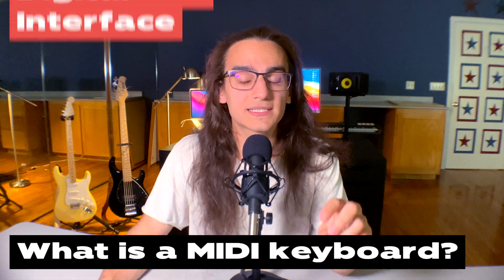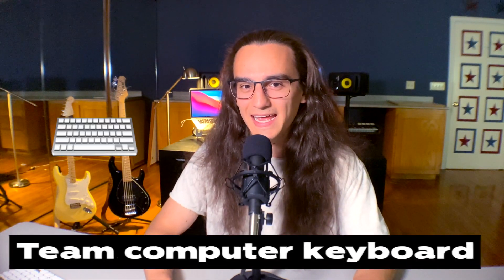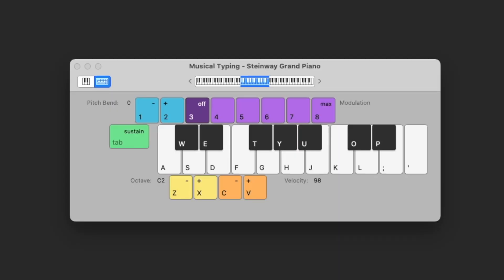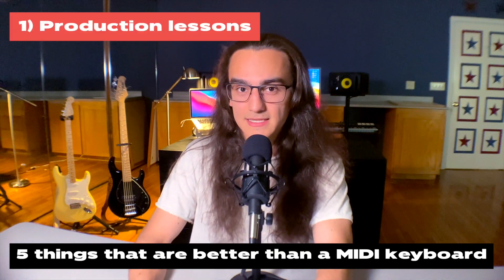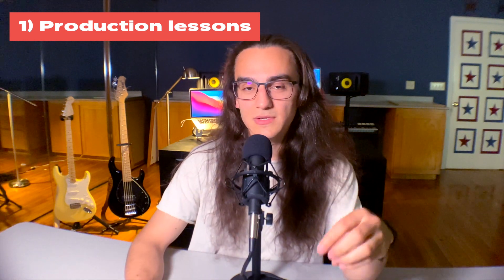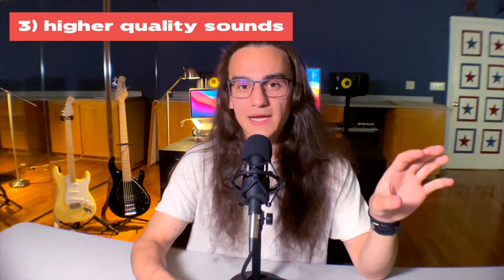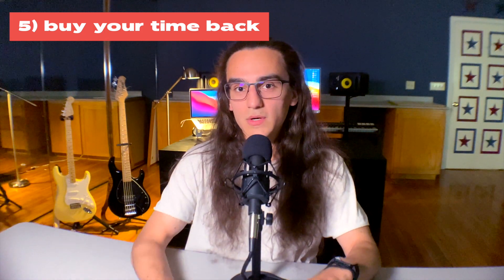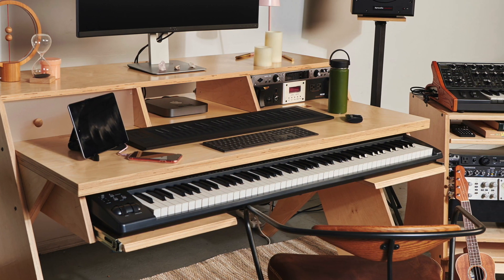What's the best midi keyboard? (none of them)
In this video, I share my thoughts on the best midi keyboard! Whether you're looking for the best midi controller to add to your home studio, or you're a beginner learning about music production, this is a good video for you! I'm revealing what the best midi keyboard 2021 can offer, and it's not what you think! This is certainly a budget midi keyboard and is technically music production gear...

► FREE SAMPLES
1 Free Month of Splice Sounds:

0:00 - Intro
0:22 - What is a MIDI keyboard
0:44 - Journey to this point
1:02 - The war on MIDI keyboards
1:25 - Team computer keyboard
2:06 - Spending money as a music producer
2:41 - 5 things that are better than a MIDI keyboard
4:23 - Why you SHOULD get a MIDI keyboard
4:54 - Outro

Here is a little summary! I hope this helps.

As a music producer, I have found that midi keyboards aren't necessary in order to make music.

If you're wondering what is a midi keyboard, it is a piece of music studio gear that is used to send musical information to your computer.

After going through different midi keyboards and having produced music for a while now, I feel like they are not worth the money, even if you do go for a cheap midi keyboard.

For those who like a nice clean setup, a midi controller keyboard is both too bulky to keep out and too much of a hassle to put away. Even the best cheap midi keyboard isn't going to be preferable to a nice clean desk, in my opinion.

That's why I use my computer keyboard whenever I need midi input. It's really the best midi keyboard controller there is because it is free, not an extra piece of equipment to have out, and it looks nice too!

For anyone who is trying to buy a midi controller, anyone who is looking for which midi keyboard to buy, I would say put that money in something that will directly effect your ability to make better music, such as better sounds or buying back your time to make more music. Don't get caught in the trap of thinking that any money spent on music gear will make your music better!

If after this you're still wondering what midi keyboard should I get, here's what I would say: If you're willing to learn a bit about music theory and aren't good at clicking in midi notes in the piano roll and if you don't care as much about form over function, then a midi keyboard controller may be for you.

As for which one to get, when getting a midi keyboard cheap may be the way to go — I don't really see a huge advantage with the mid-priced ones.